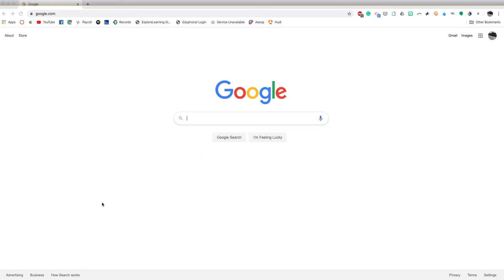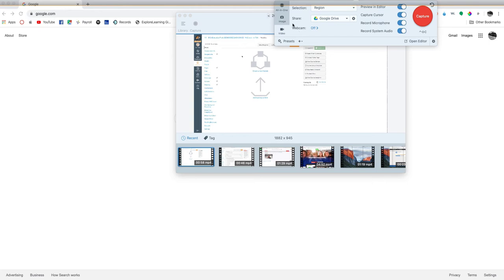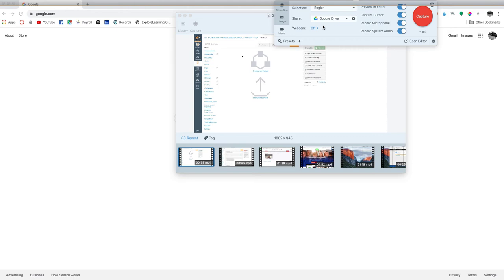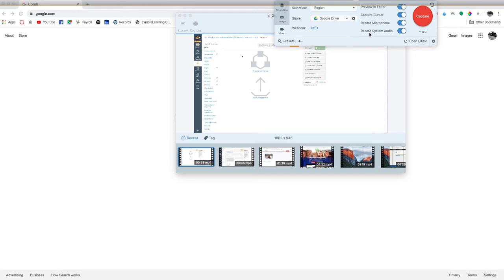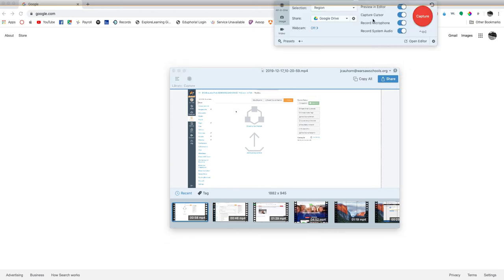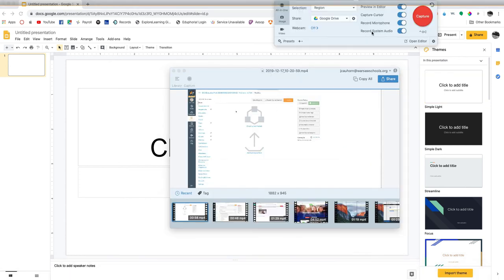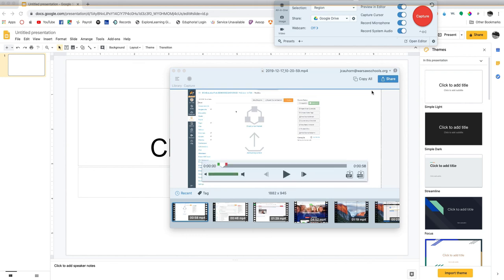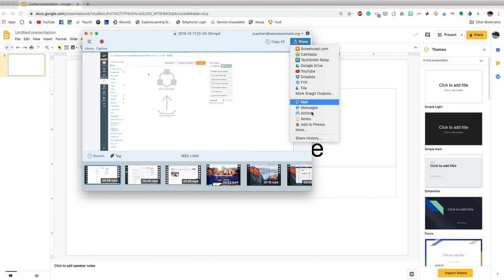eLearning Days Series #1: Snagit